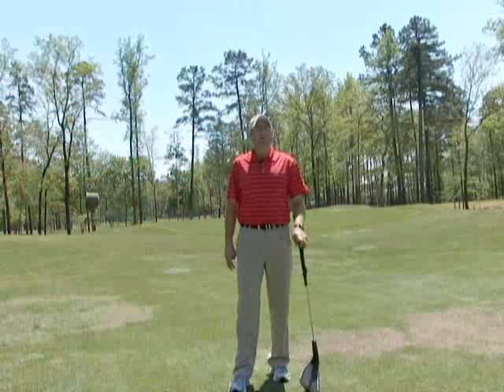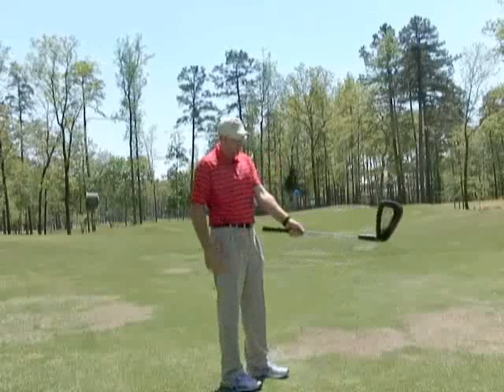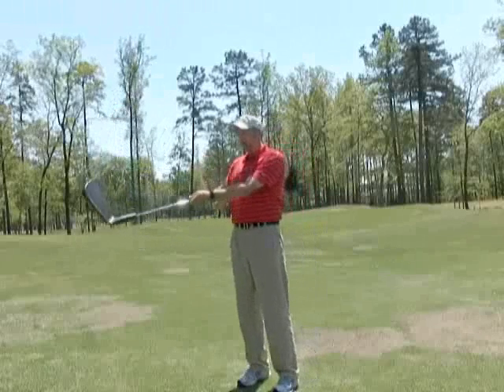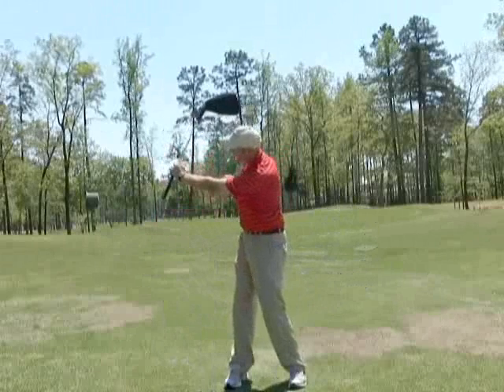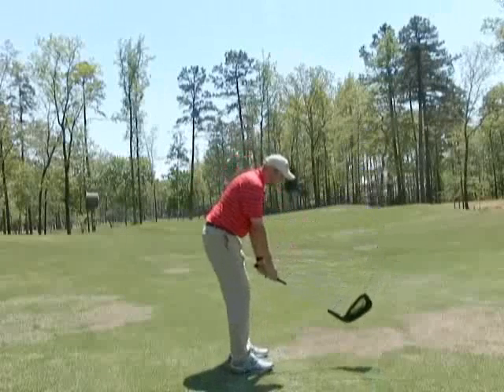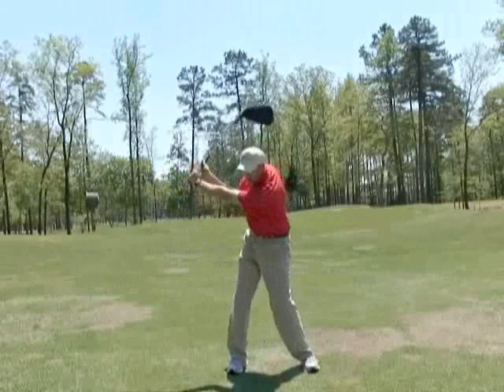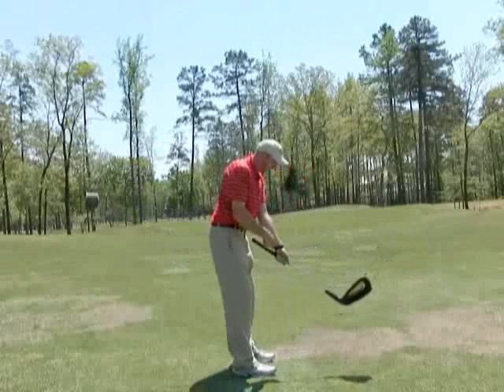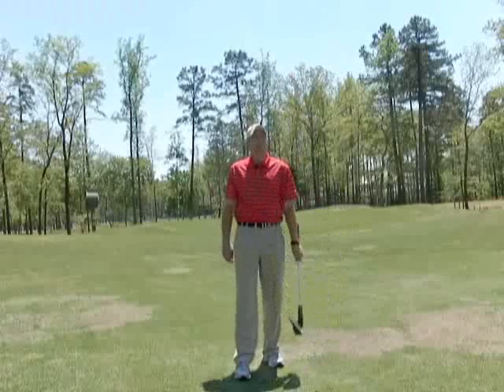Charlotte Golf Lesson's 90 Second Golf Tip for more Power!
Tom explains how to get more leverage resulting in more power and increase distance!
Tom Cannarozzo is the founder and owner of Synchronized Golf Coaching in Charlotte, NC.  He specializes in coaching players and developing players to improve driving, wedging and putting.  He offers on course coaching and long term coaching programs that guarantees results.

He teaches at Tega Cay Golf Club in Tega Cay, South Carolina about 20 minutes south of uptown Charlotte, NC.

About Tom Cannarozzo
Hometown: Rochester, NY

Honors & Awards
Three Time Arkansas PGA Teacher of the Year
2011 Arkansas PGA Player of the Year
Sixteen Years of Teaching Experience
PGA Member Since 2003
Founded Synchronized Golf in 2003